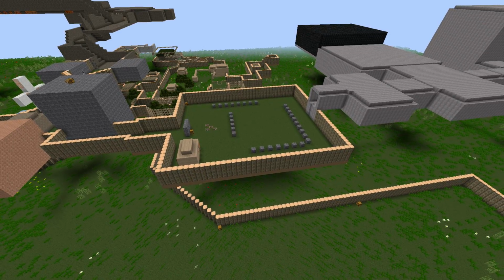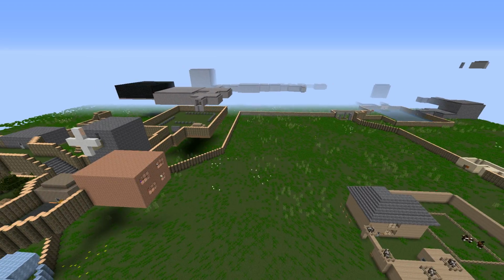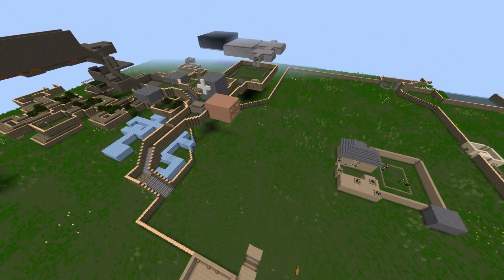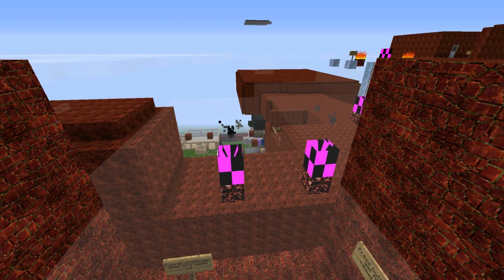2 years of OOT Adventure Map! (Update Evolution)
It's been 2 years since I released my OOT Adventure Map! To celebrate the map's second anniversary, I did a video explaining how the map evolved. I also announce a new update that should be coming around Christmas!